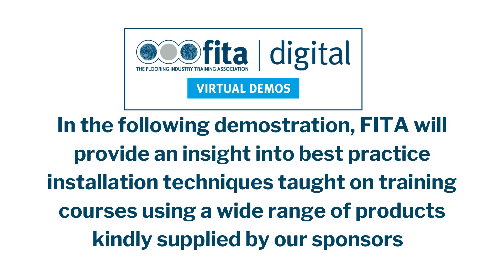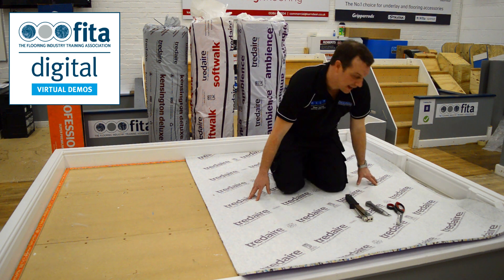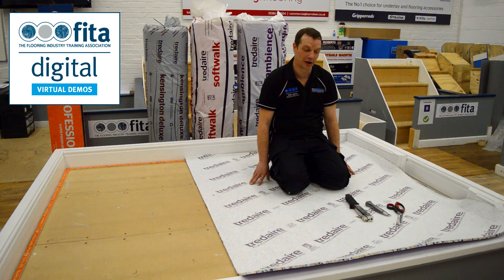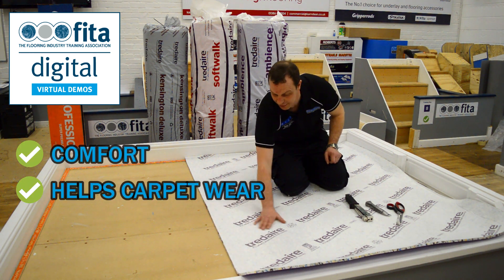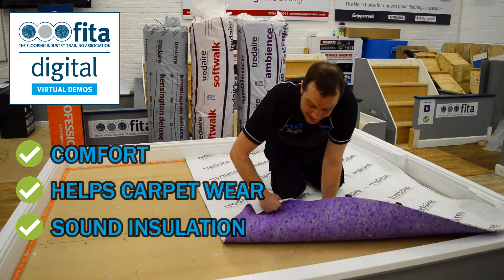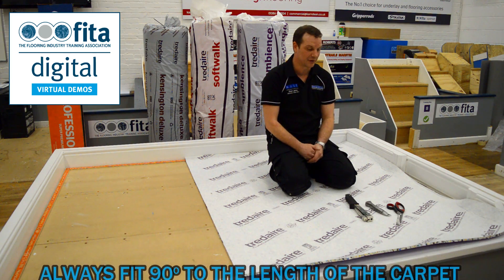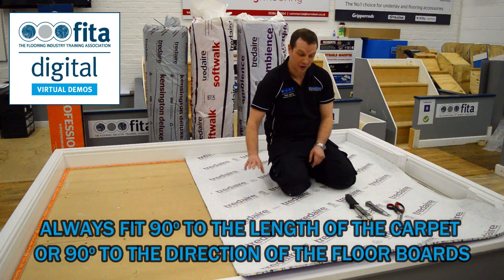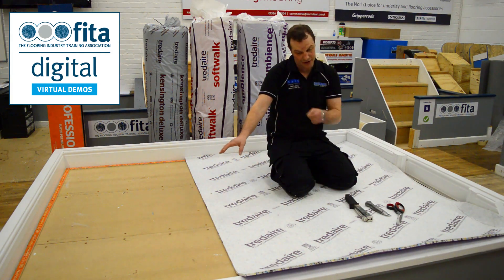FITA DIGITAL VIRTUAL DEMOS - Carpet underlay installation with Dan Jones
In this video, Dan Jones NICF Carpet Fitter of the Year 2019 gives an overview of best practice installation techniques when installing underlay ready to receive carpet. To learn more about the skills and techniques used in this video why not book on a FITA training course and learn the FITAWay!